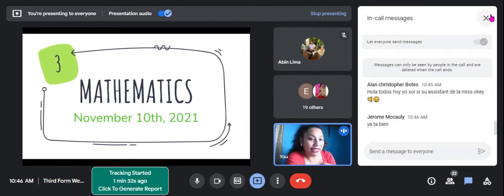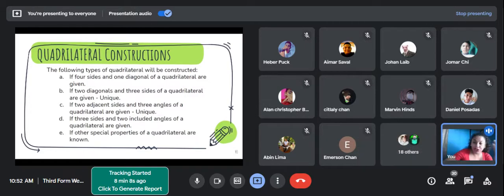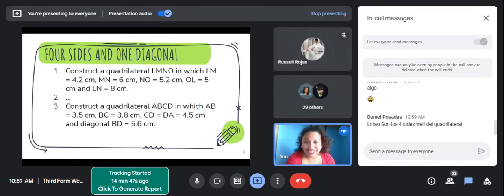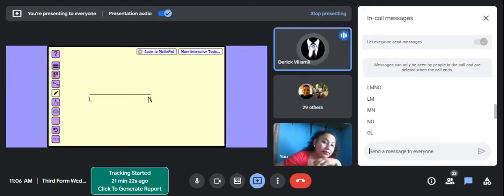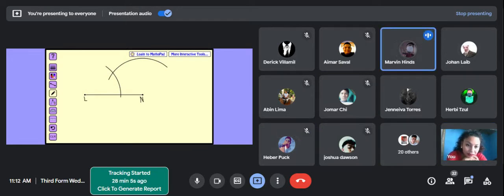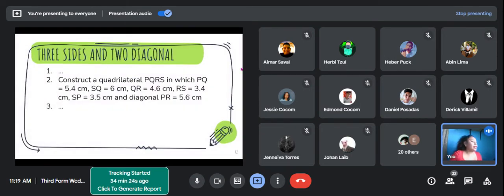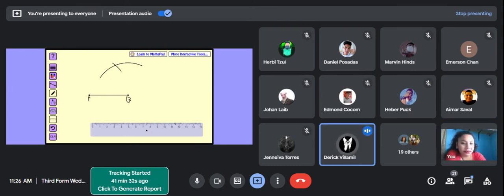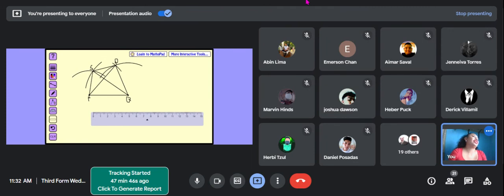November 10th, 2021 Mathematics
Third Form
Constructing Quadrilaterals